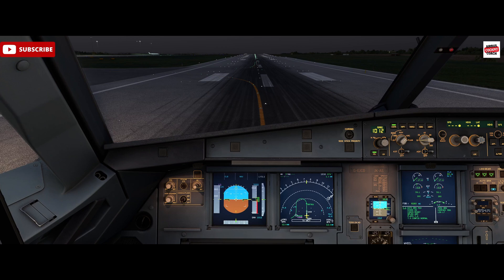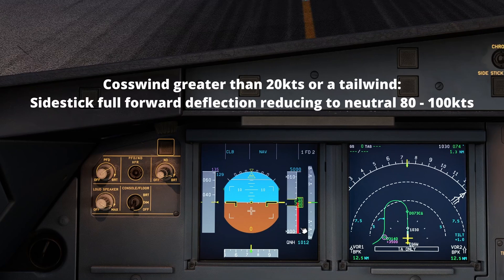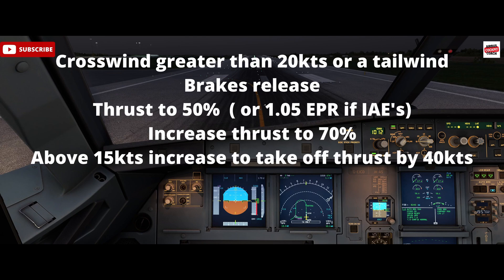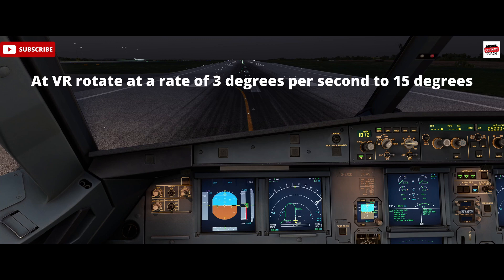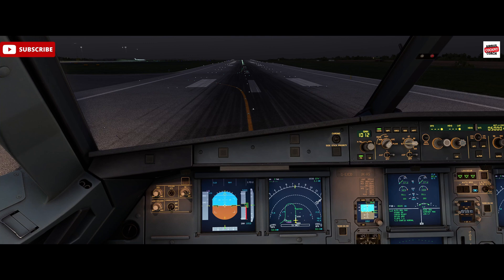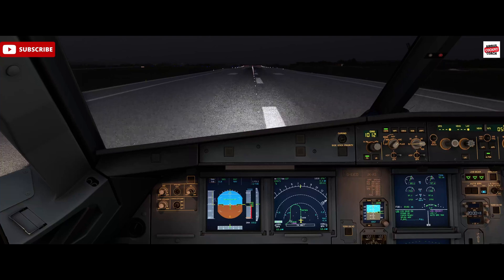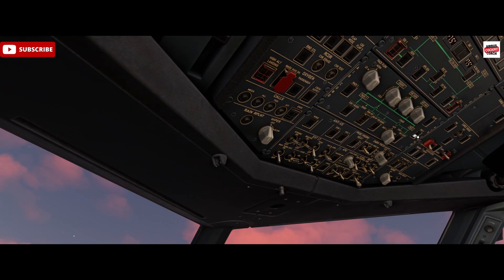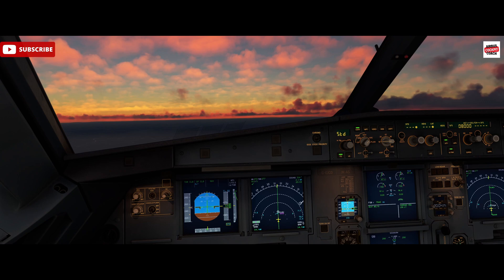A320 Takeoff Tutorial | Real Airbus Pilot Teaches in MSFS 2024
Learn how to take off in the Airbus A320 with this MSFS 2024 tutorial, taught by a real Airbus pilot. Master the A320 takeoff procedure step-by-step using the Fenix A320 in Microsoft Flight Simulator 2024.

In this highly detailed A320 takeoff tutorial, I’ll guide you through every step of the process, just like we do in the real Airbus cockpit. This is not just any Microsoft Flight Simulator 2024 video—it's a true Fenix A320 tutorial from a real-world Airbus pilot, designed to help you fly the A320 professionally and confidently.

We'll cover:
Pre-takeoff setup and takeoff performance
Thrust settings and flex temp logic
Takeoff thrust vs TOGA
SRS, RWY, and NAV FMA modes explained
Rotation technique and pitch targets
Initial climb procedures and automation

Whether you're new to the Fenix A320 in MSFS 2024 or looking to refine your A320 departure skills, this video delivers the accuracy and insight you'd expect from a real Airbus pilot. Perfect for simmers aiming for realism, virtual airline flyers, or anyone preparing for VATSIM or IVAO flights.

CPU: Intel i9-13900KF @ 5.8 GHz
GPU: Sapphire RX 7900 XTX Nitro+ Vapor-X 24GB
RAM: 64GB Corsair Vengeance DDR5 @ 6600MHz
SSD: WD Black SN8100 PCIe 5 (14,900 MB/s)
Cooling: Corsair iCUE H150i Elite AIO
Motherboard: Asus ROG Strix Z790-F (PCIe 5)
Power Supply: Corsair RM1200x Shift ATX 3
🎮 Flight Controls: Thrustmaster TCA Sidestick, Throttle, Rudder Pedals, Mini FCU
📟 MCDU: WinWing MCDU
👁️ Head Tracking: Tobii Eye Tracker
🖥️ Monitor: 27" Acer Predator XB271HK (G-Sync)
⌨️ Keyboard: Logitech K120
🖱️ Mouse: Zowie FK1